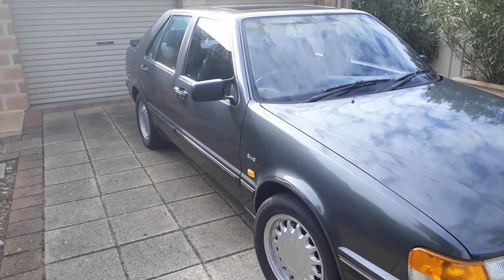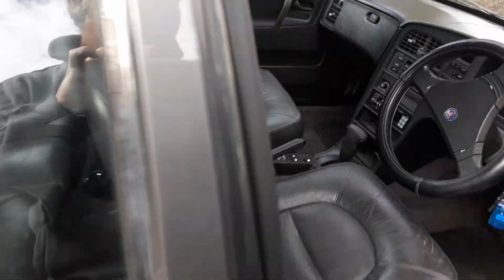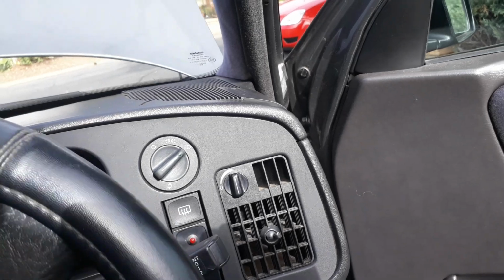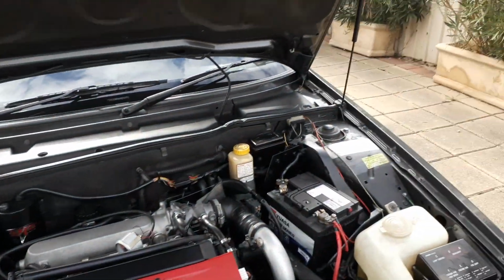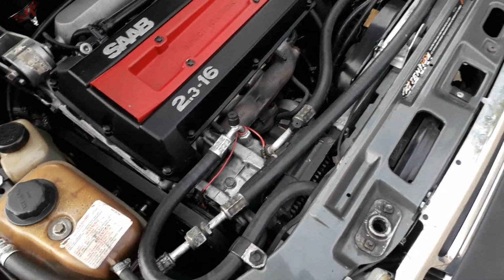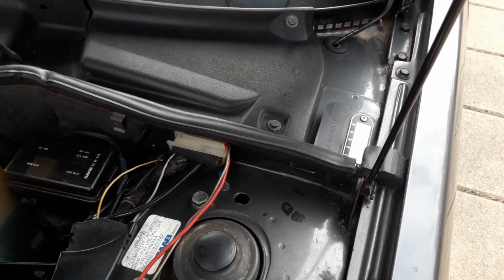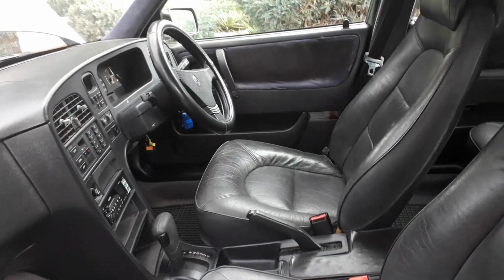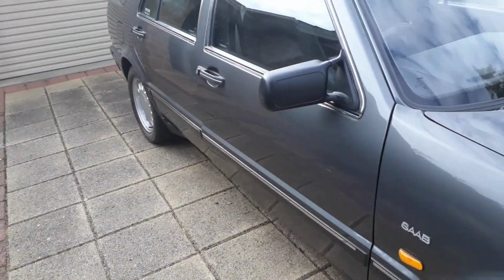5 Years in Garage | Walk Around SAAB 9000 Classic Turbo | Engine Start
After 5 years off the road, I introduce my 1991 SAAB 9000 Classic Turbo CC. From an unwanted car at the back of a car yard to YouTube Star.